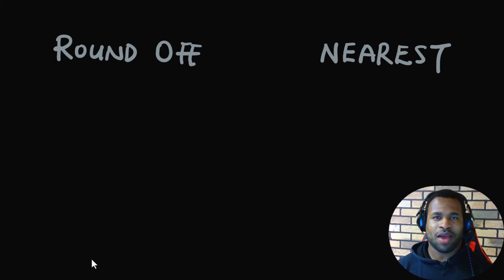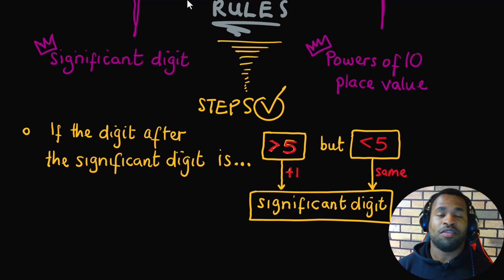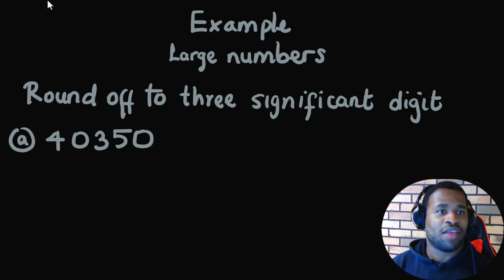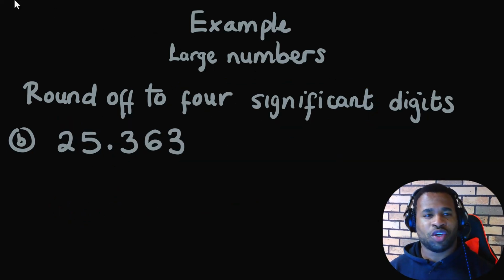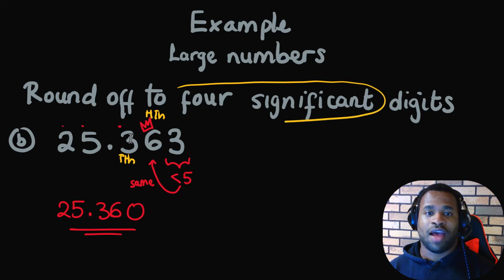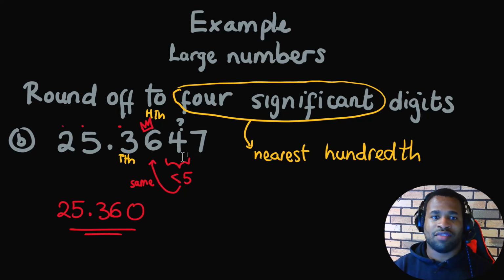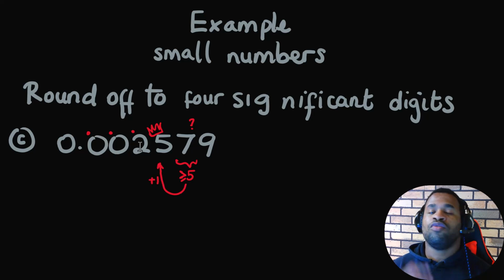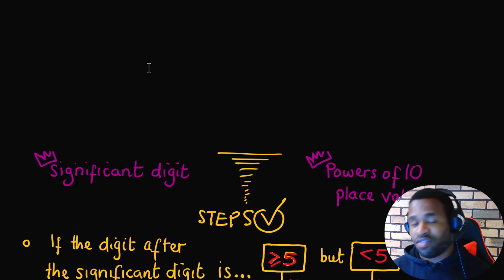Round off or To the Nearest